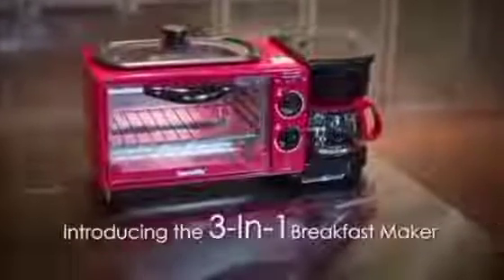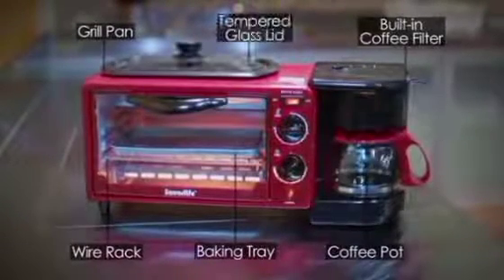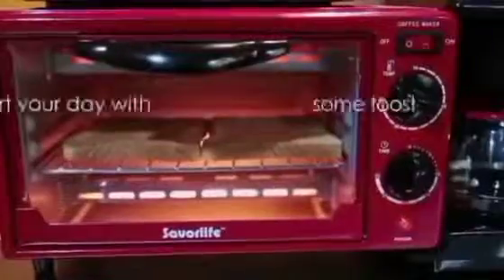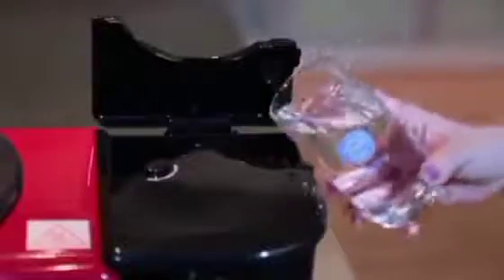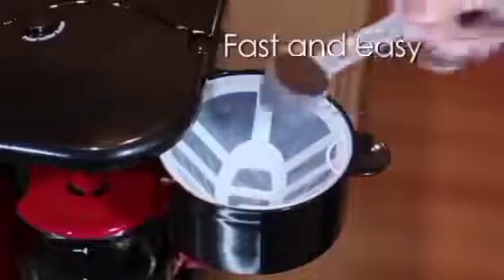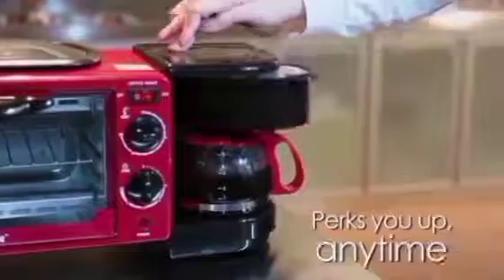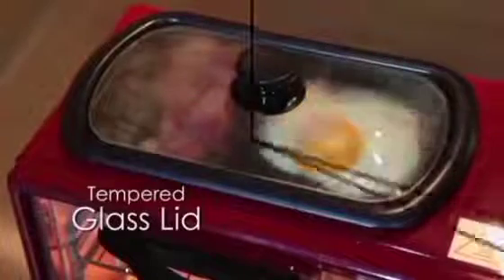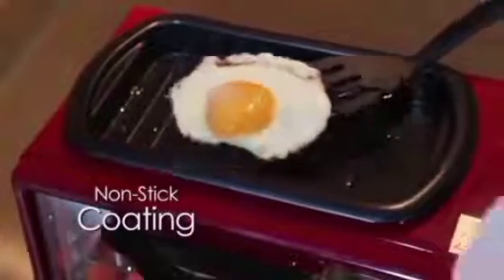3 in 1 Breakfast Machine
Prepare your Breakfast in Minute without stress